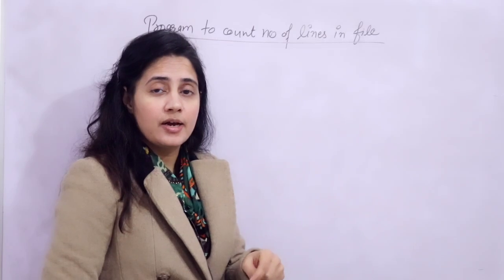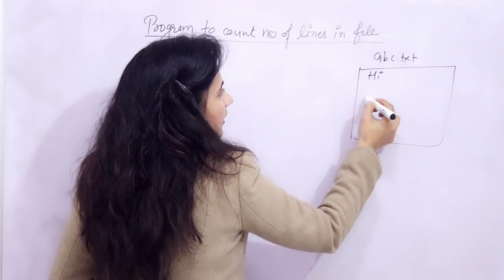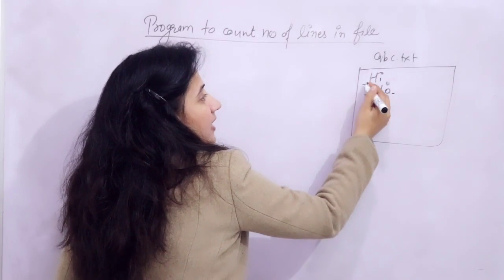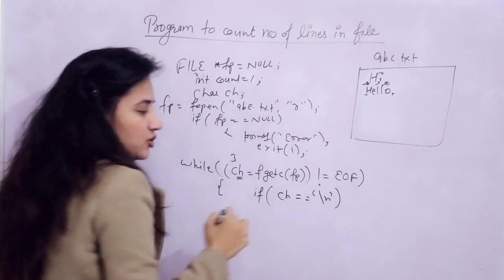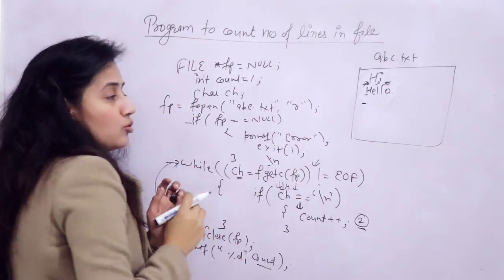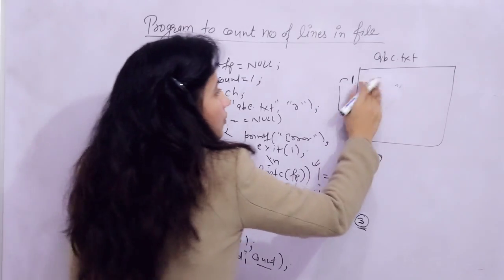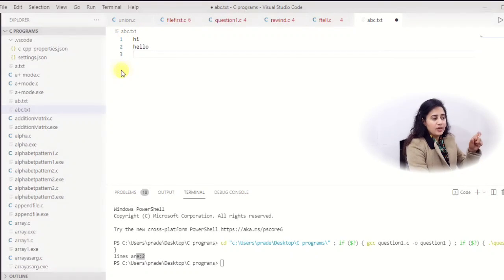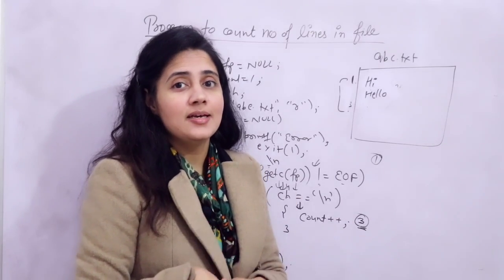C_130 C Program to Count no of Lines in a Text File | File Handling in C